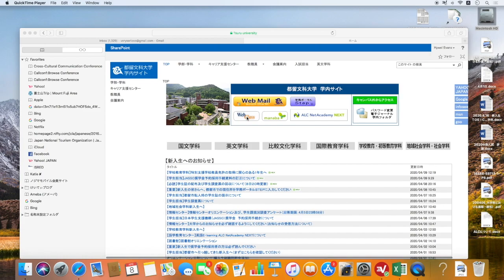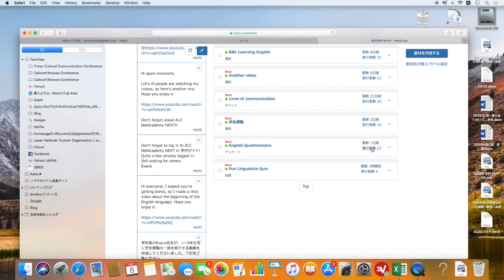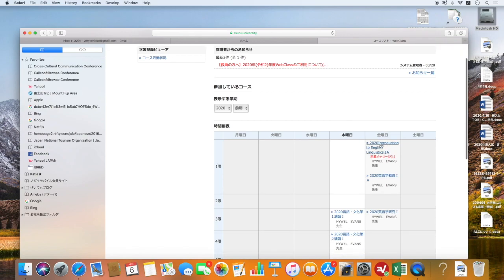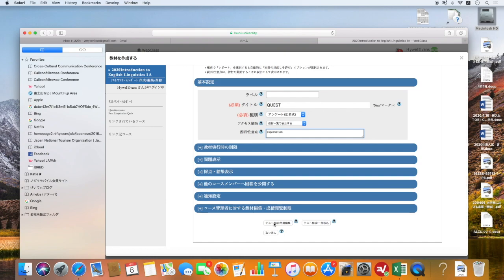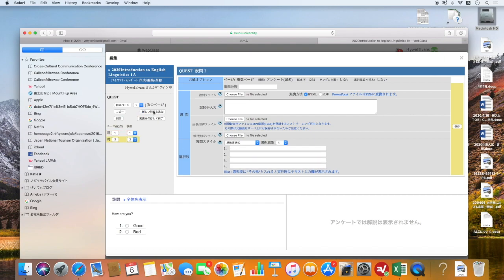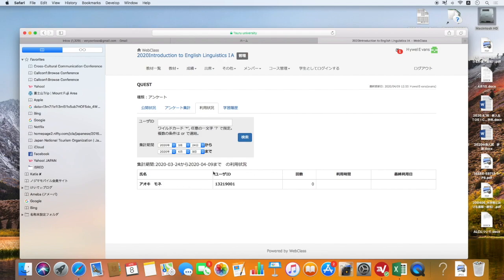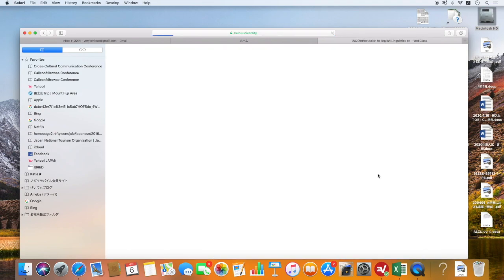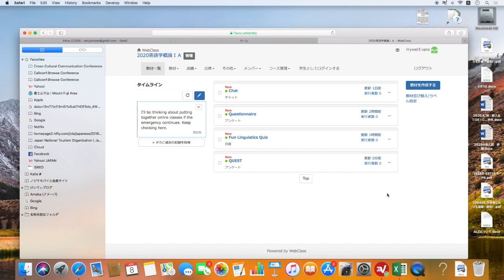Why WebClass may be particularly useful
WebClass Questionnaire